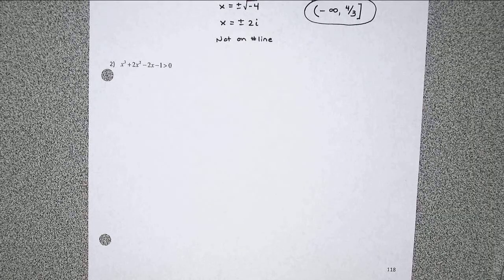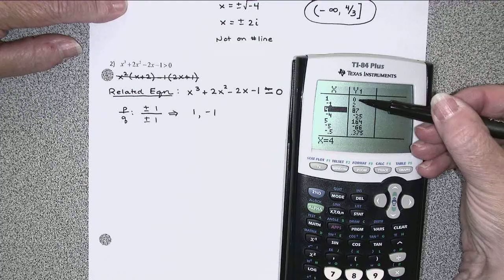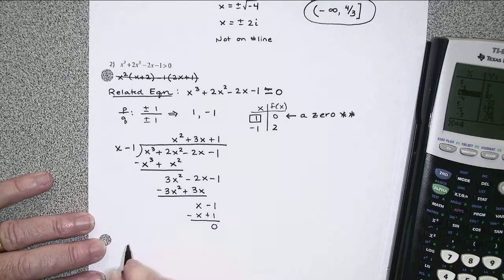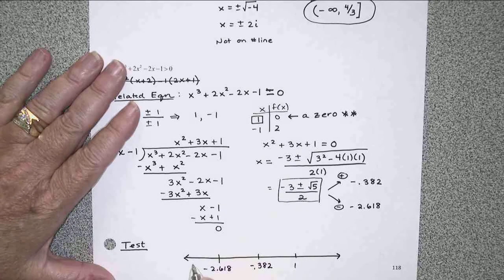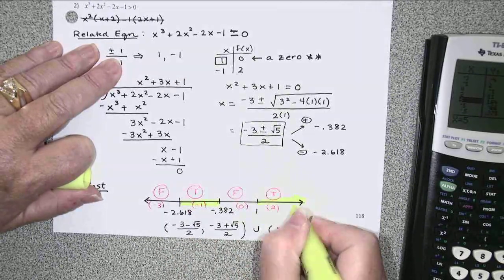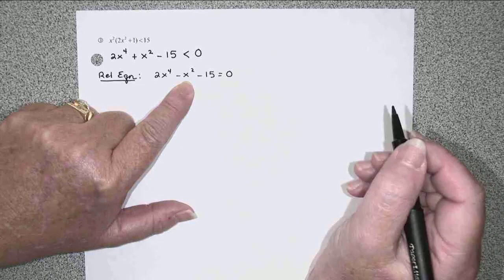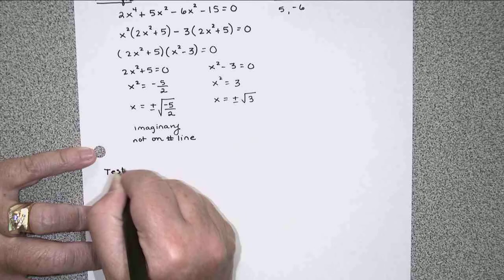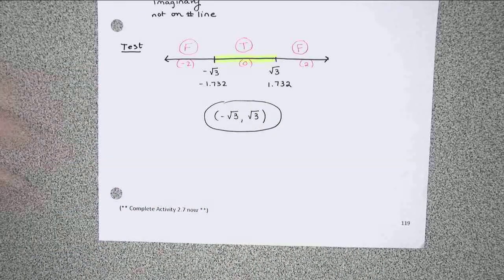MAT 139 2 7A2 F19